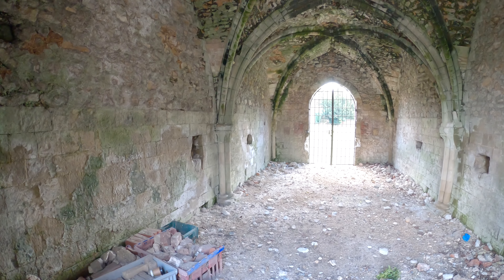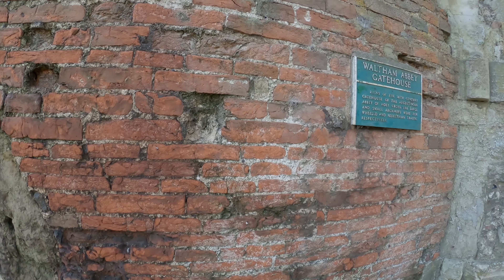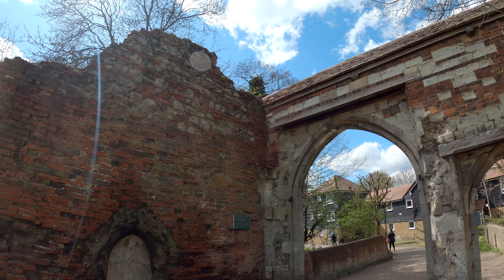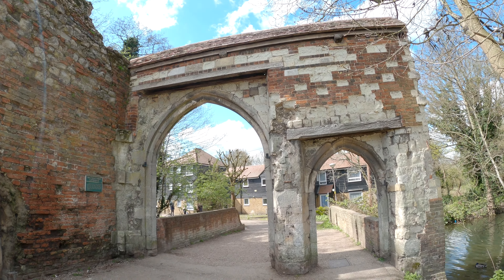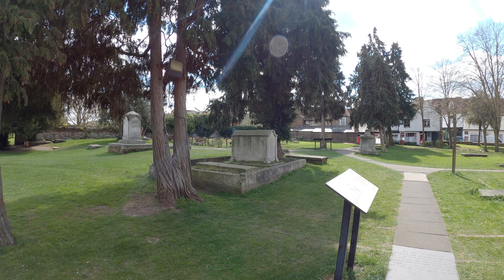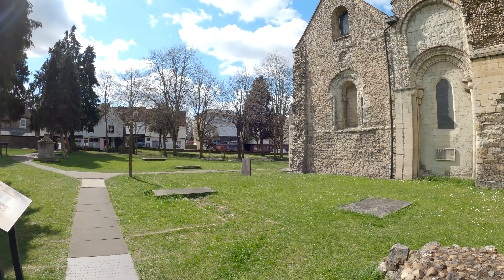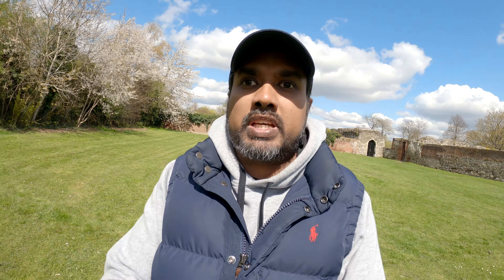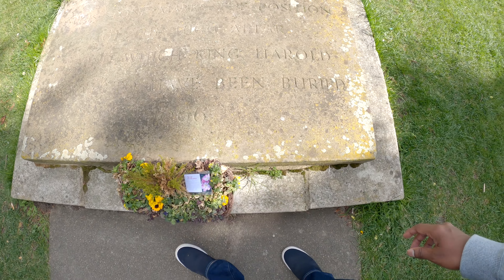Waltham Abbey - Story of a healing cross and an unfortunate king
A healing cross, an important burial, Waltham Abbey has some fascinating stories behind it. In this video, I explore the abbey grounds and visit the burial place of a very important figure in English history.